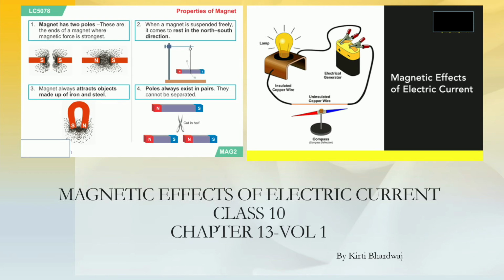Class 10_Physics_Magnetic effects of Electric Current